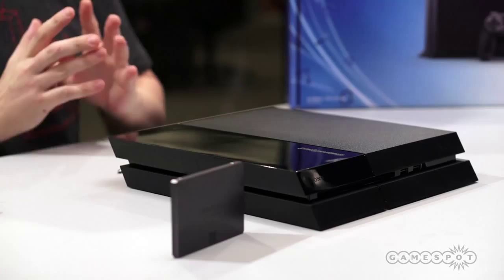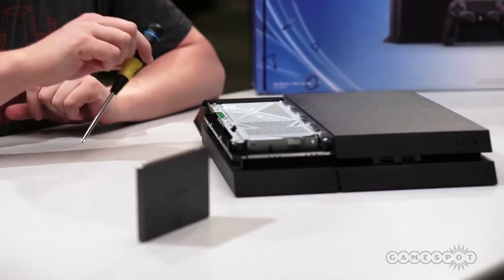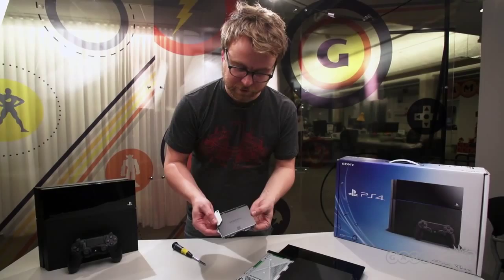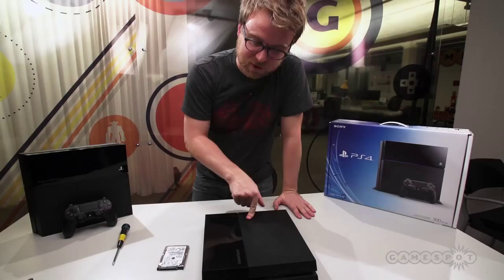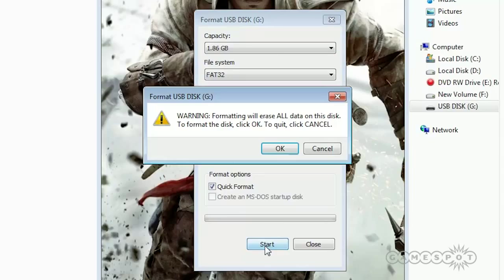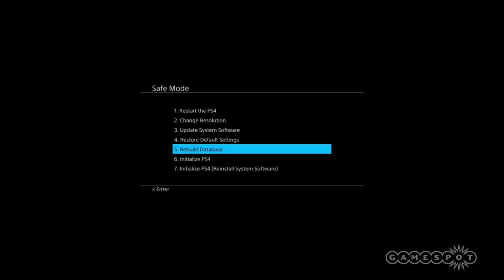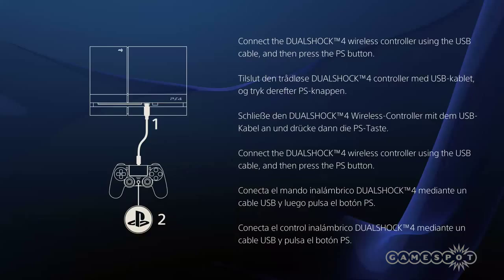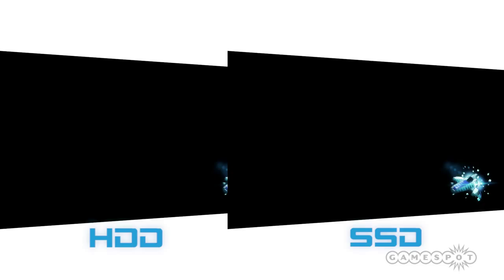How to Install a Hard Drive in a PlayStation 4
Peter Brown shows you how to swap out your HDD for a faster SSD in your new PS4.